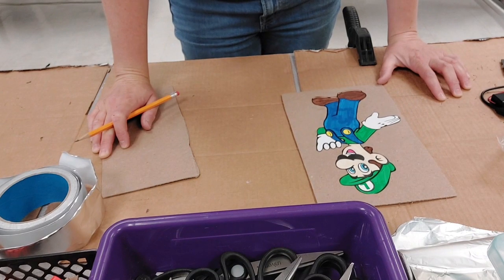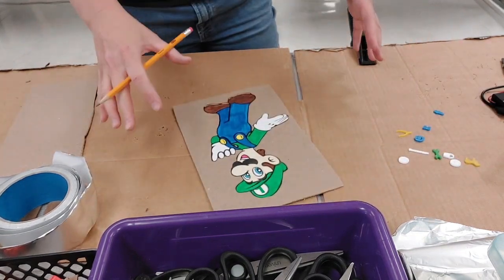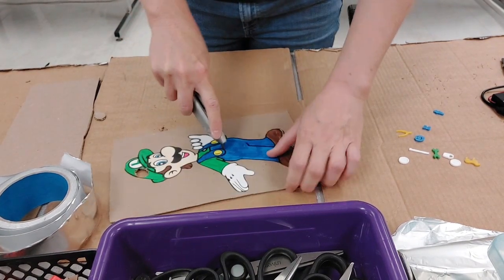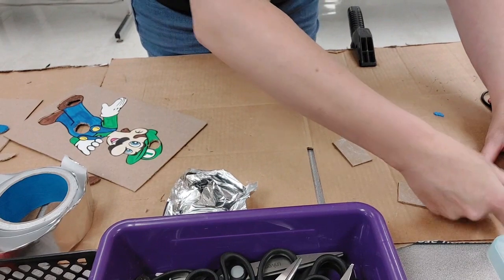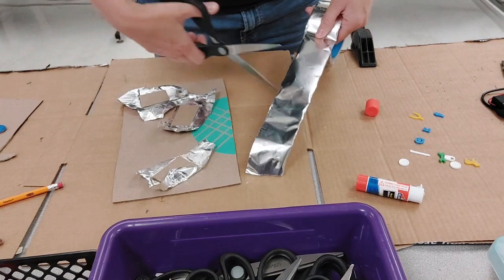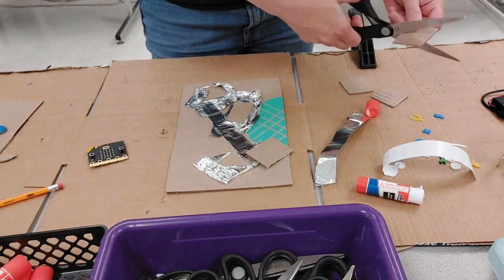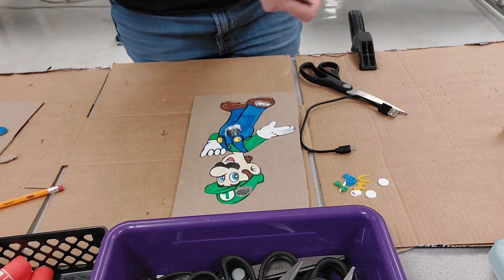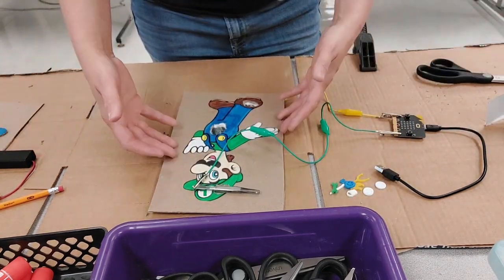Microbit - Operation Game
This video shows you how to build the operation game for the Microbit.